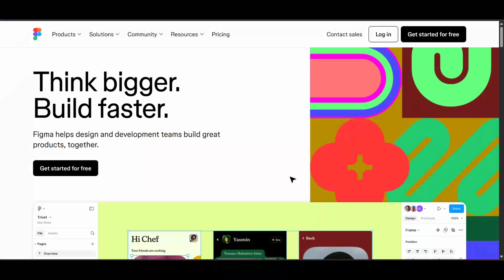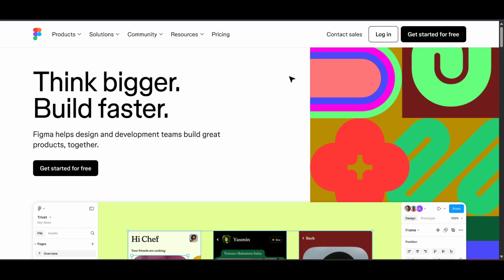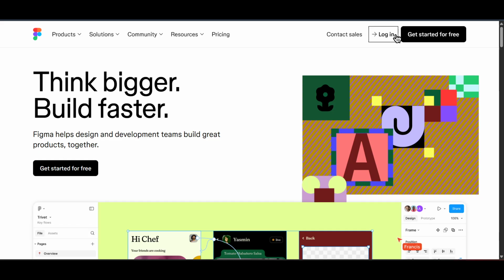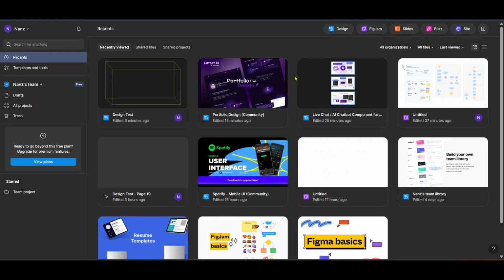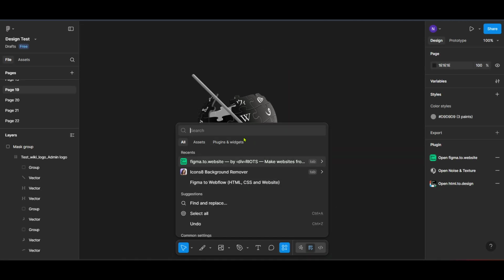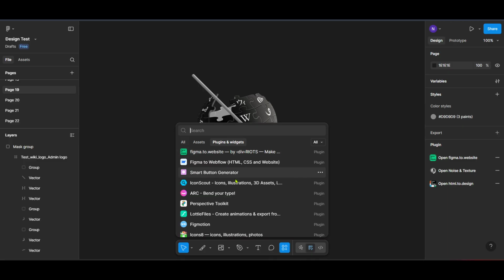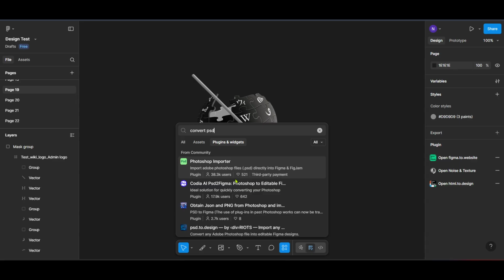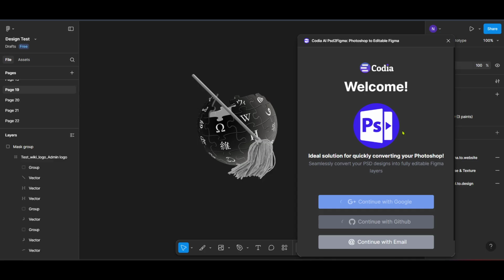How To Convert Psd Or Ai Into Html Using Figma (Full 2025 Guide)